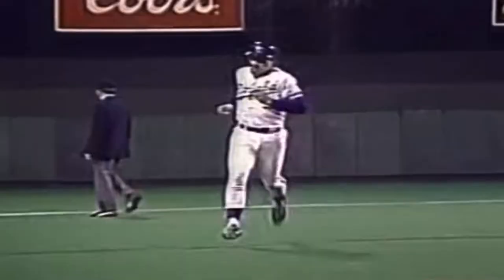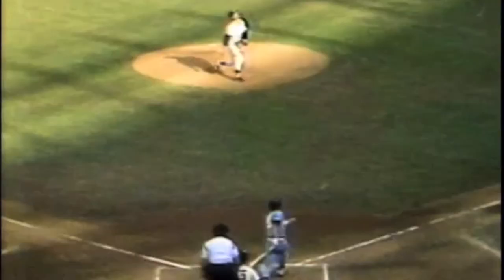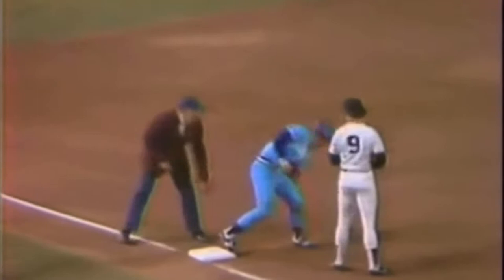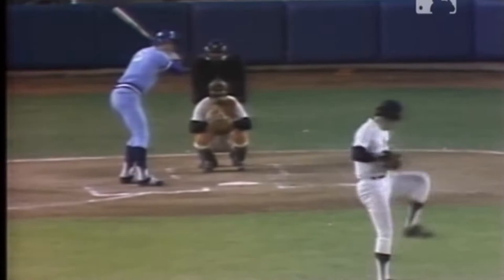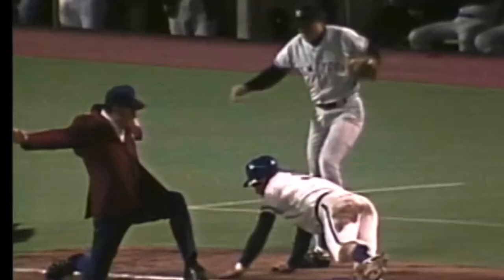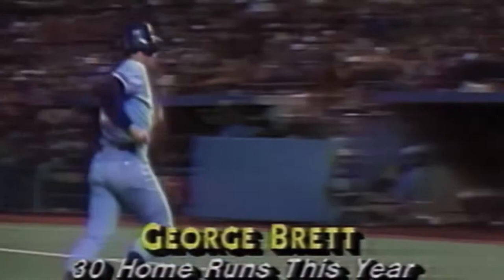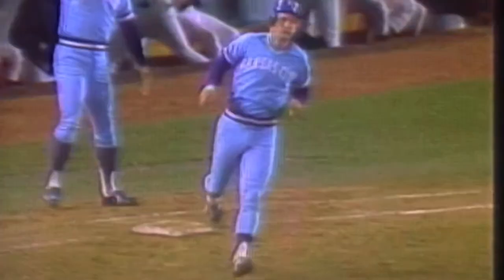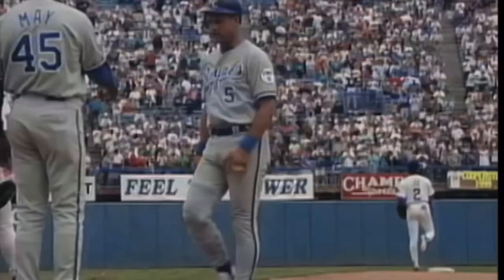George Brett Highlights